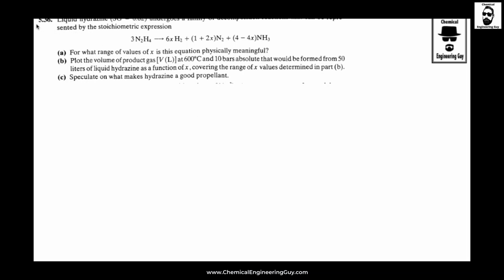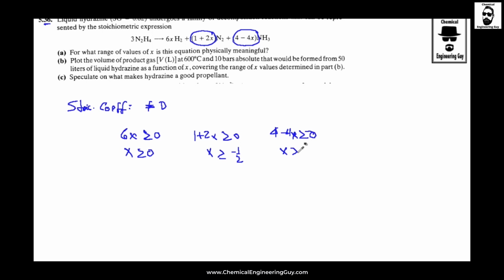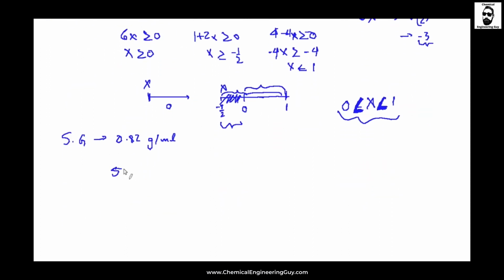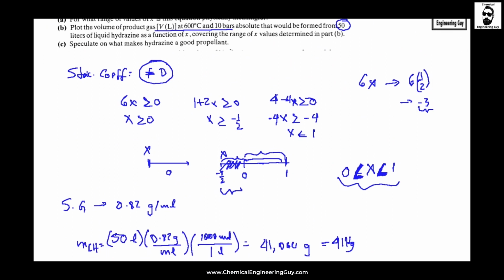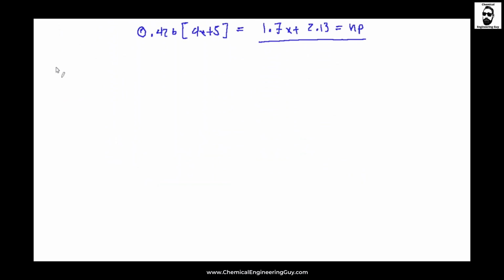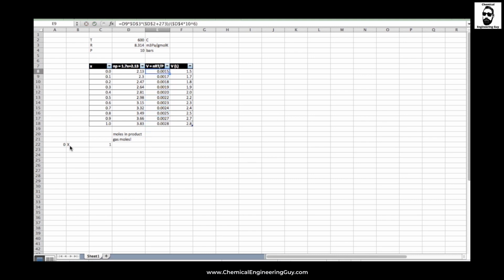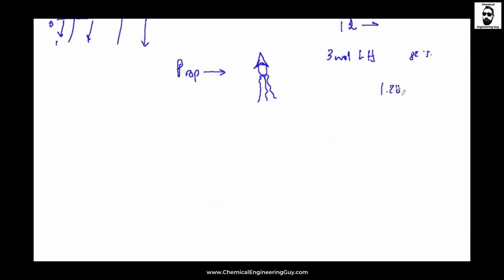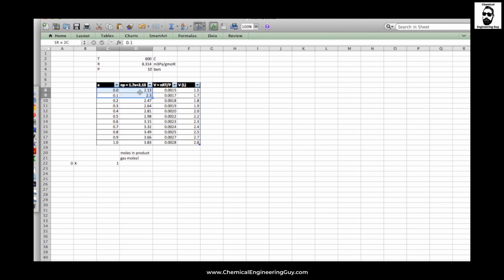Hydrazine as a Propellant as Ideal Gas (Ex. 5.36) - Mass Balance Solved Practice Problems; Felder